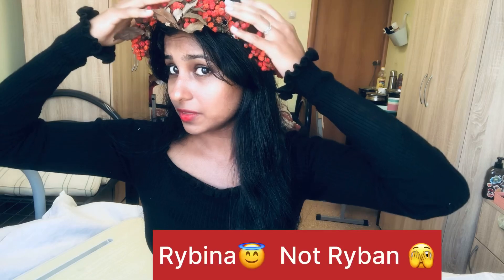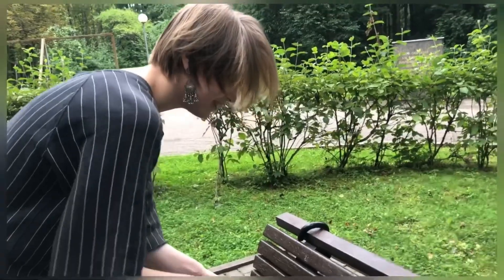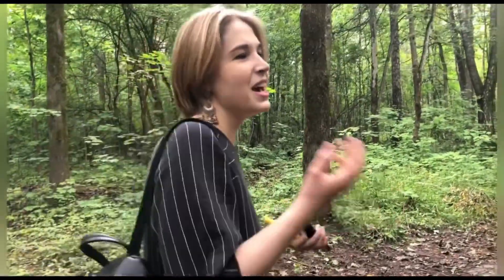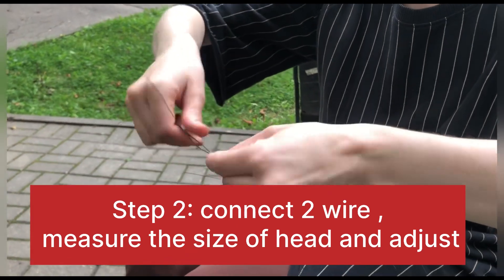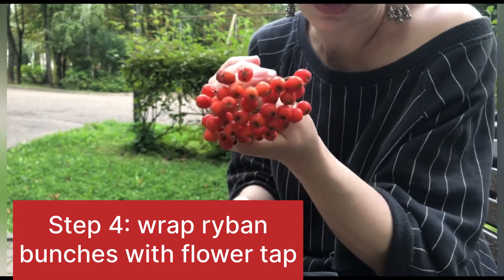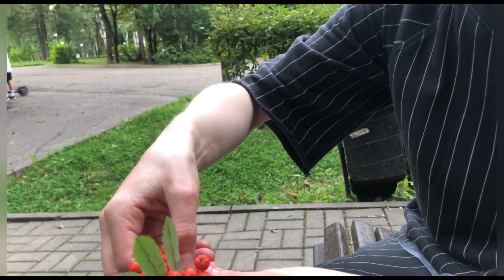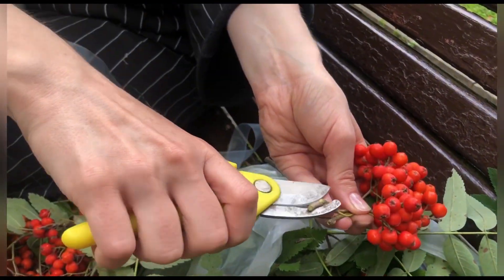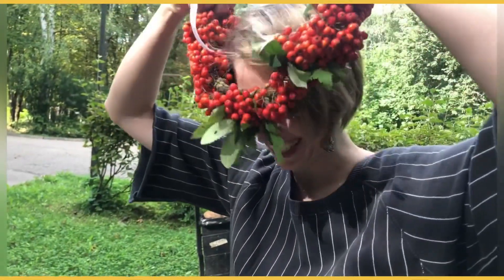How to Make Ryban Crown